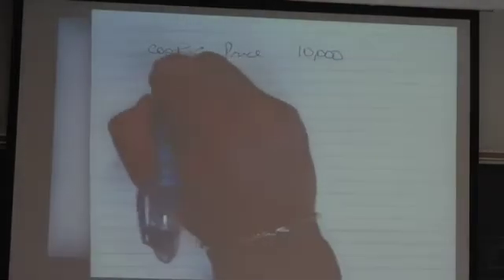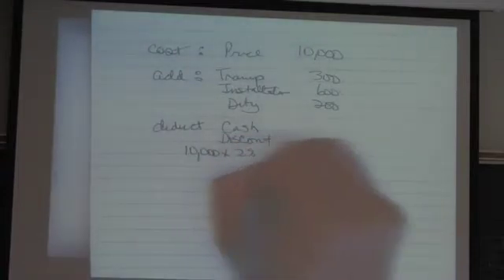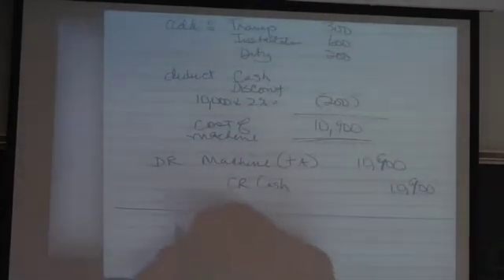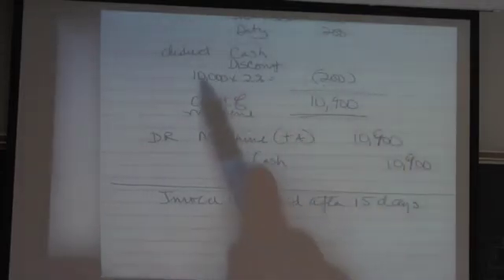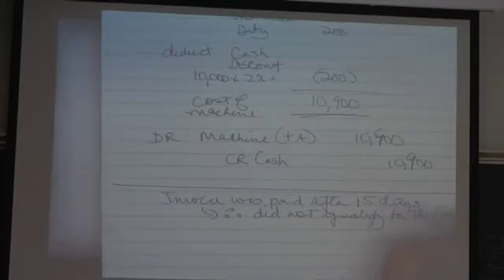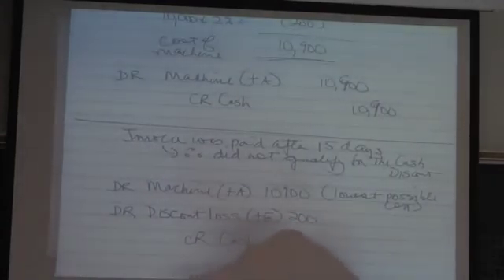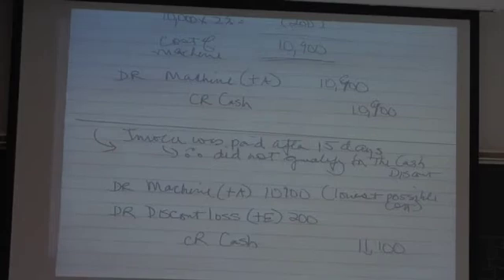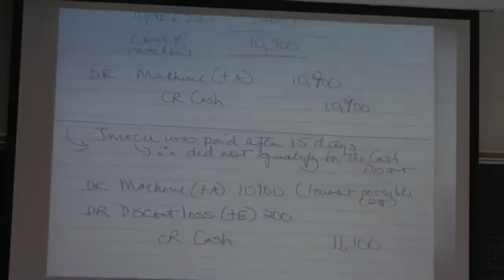MGAB02H3 Lecture 35